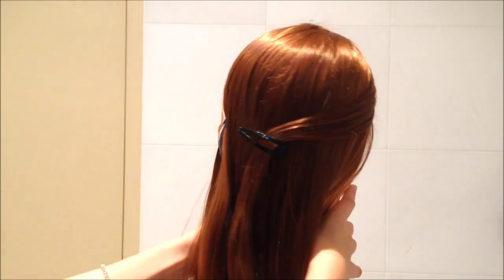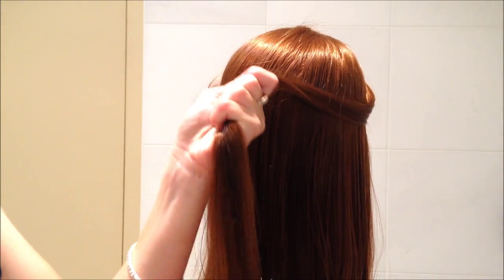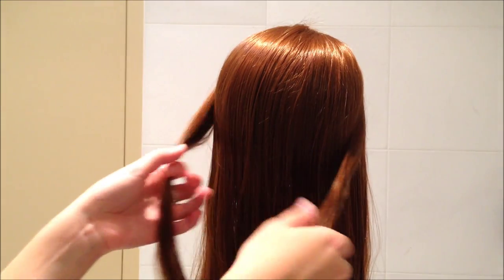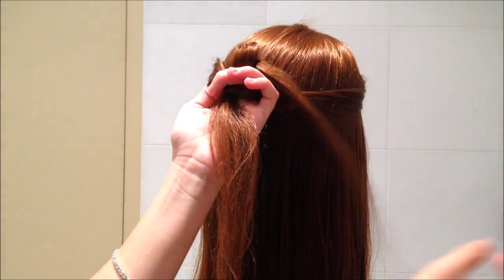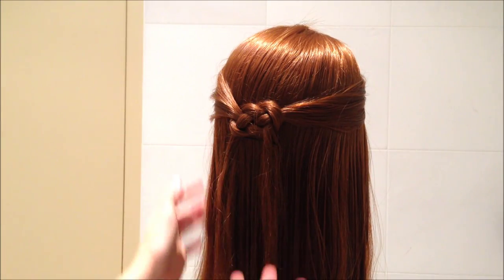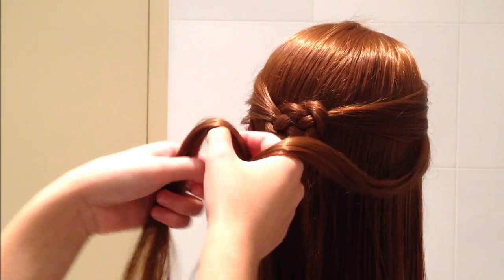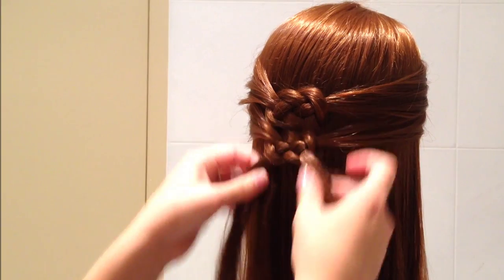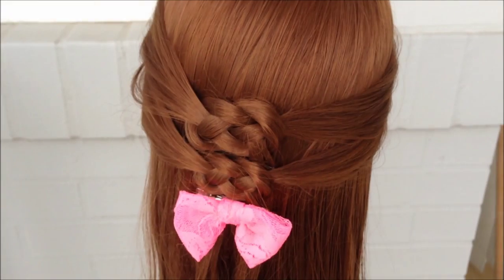How to do a Celtic Knot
I did intend doing a horse video this week however we had a problem with the filming so unfortunately we can't do that.

Enjoy xx